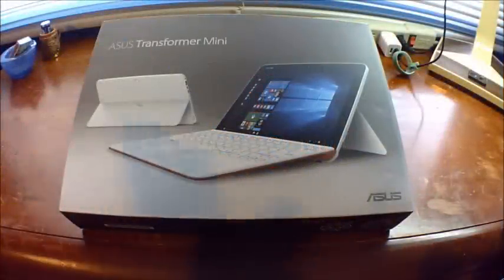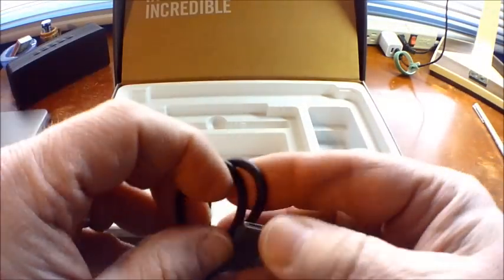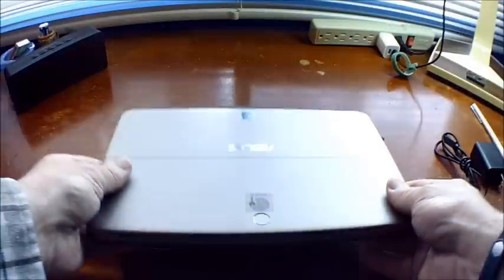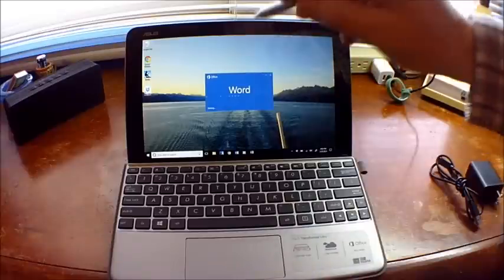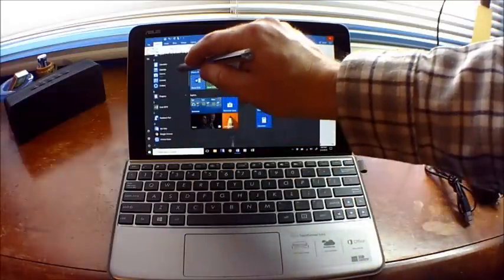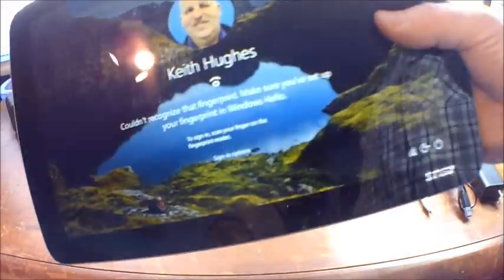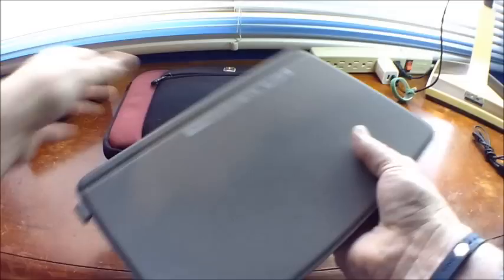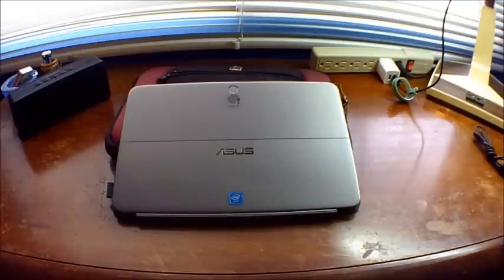My New Tech: Asus Transformer Mini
I review my newest Windows 10 tablet, a good machine for some mobile, light computing.